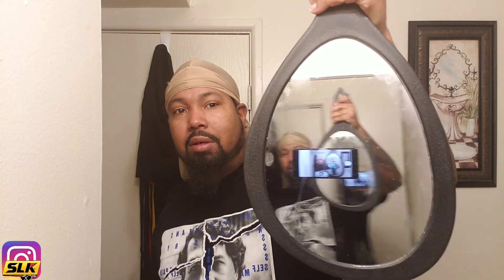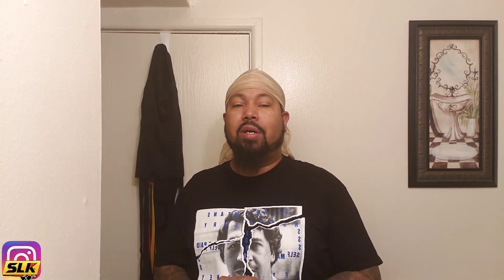Trouble Getting Waves On The Side Heres The Solution!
- What's next I don't know but stay tune!